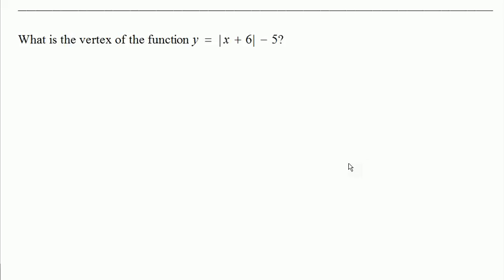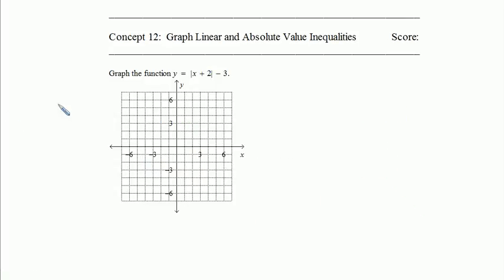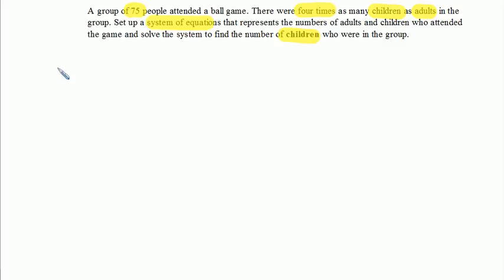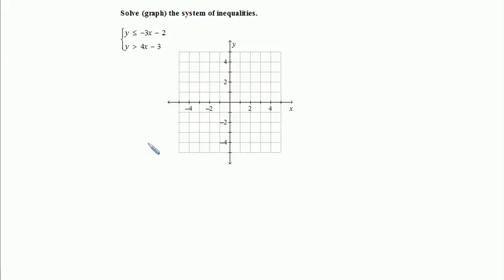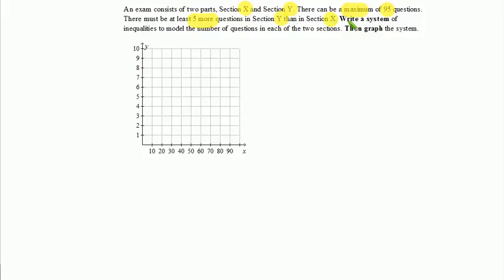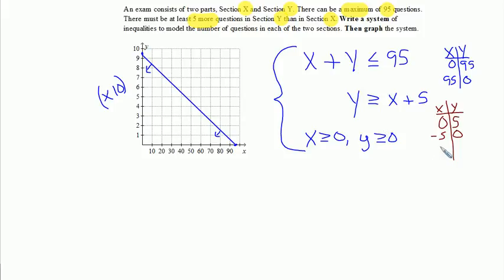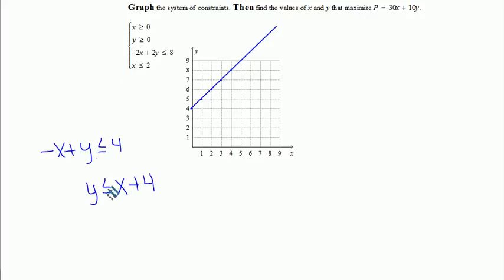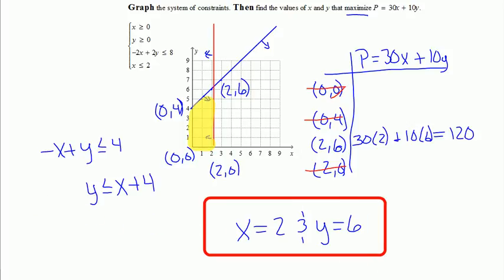AA C11_C15 P6.avi